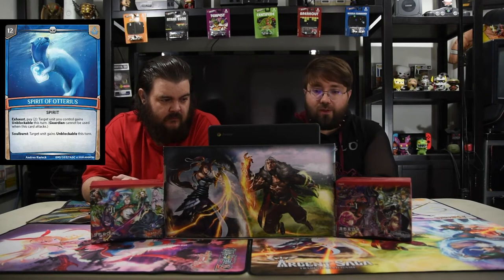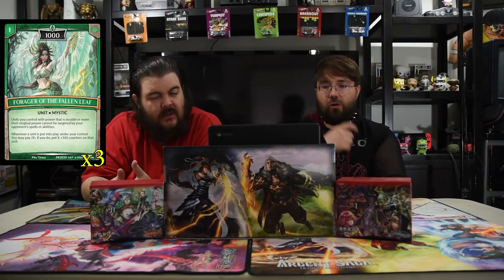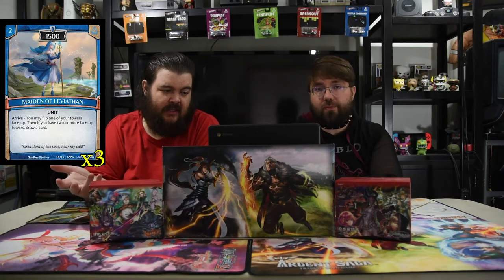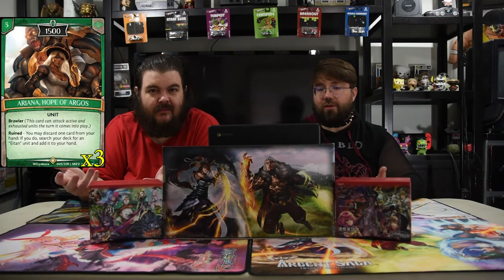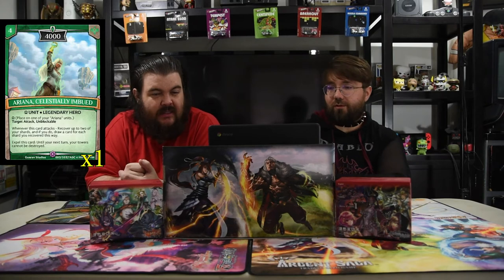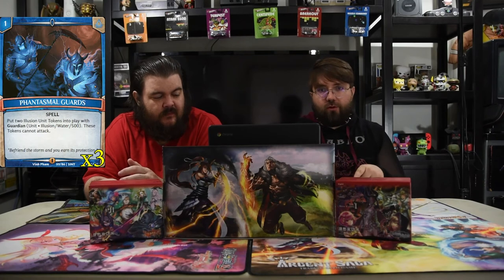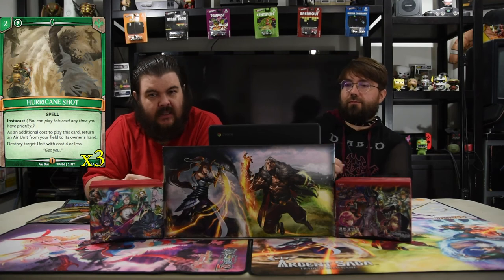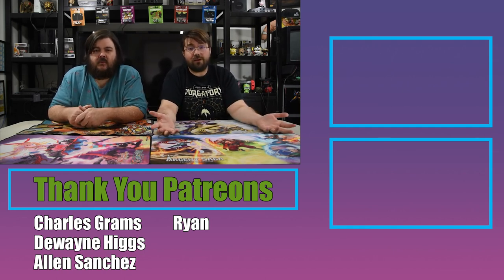Argent Saga Deck Tech | Trevor's Terrarium: Overgrowth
Today we are going over a fun aggro deck with the newest card from the Lootbox 3 Collection. Hope you enjoy.

Champion: Ariana, Adventurer of Argos
Spirit: Spirit of Otterius

Units: 29
3 Forager of the Fallen Leaf
3 Kala, Best Friends Forever
3 Skyship Engineer
1 Mistshaper
3 Skytree Hawk
3 Maiden of Leviathan
3 Nanatsu, Stormsurger Squire
3 Ariana, Hope of Argos
3 Eitan, Righteous Outlaw
1 Ariana, Celestially Imbued
3 Hana, Apprentice of Mei-Yu

Spells/Augments: 13
1 Ariana's Amulet
3 Phantasmal Guards
3 Omega Magic: Kaze
3 Omega Magic: Mizu
3 Hurricane Shot

Shards: 10
1 Corona, the Spirit Ruby
3 Cryptic Crystal
6 Argent Shard